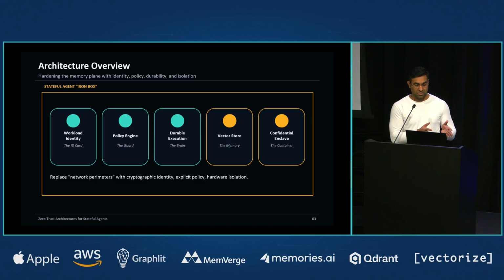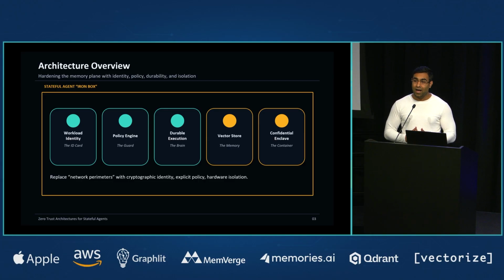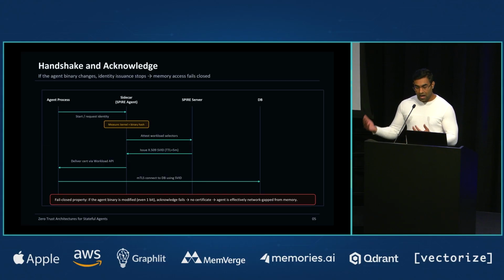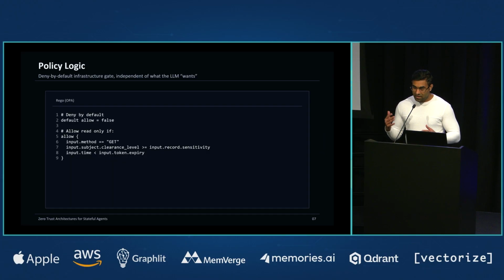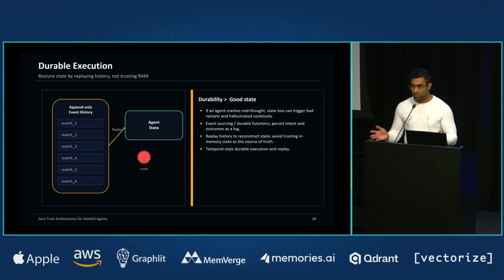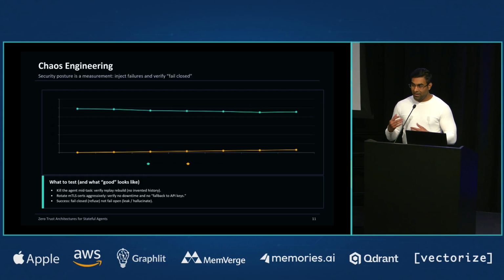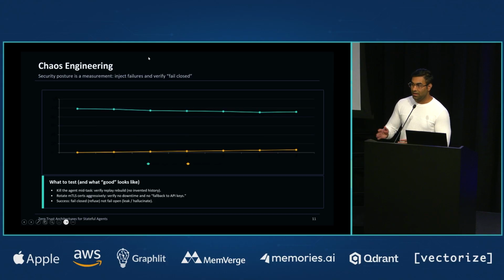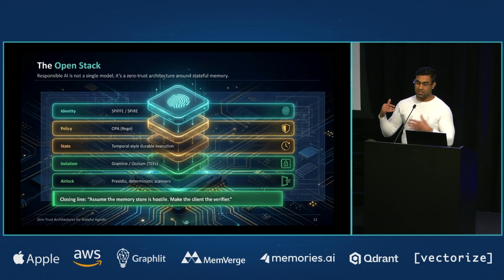Zero Trust Architectures for Stateful Agents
Ashok Prakash, Staff Engineer at Apple, provides a detailed overview of Zero Trust Architectures for Stateful Agents.